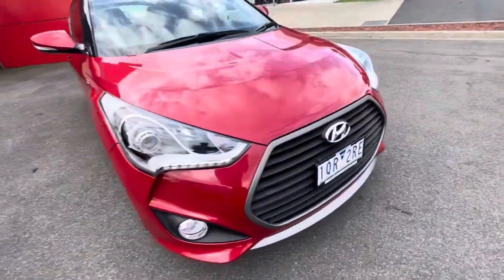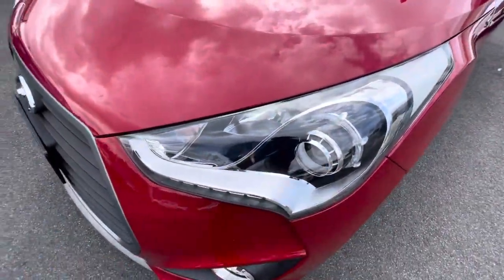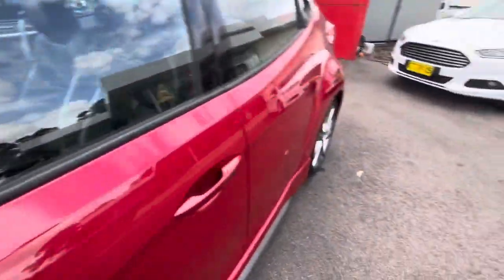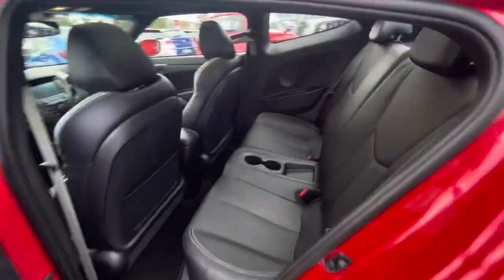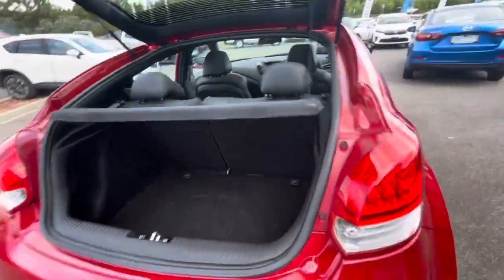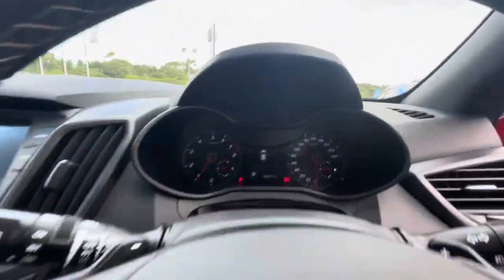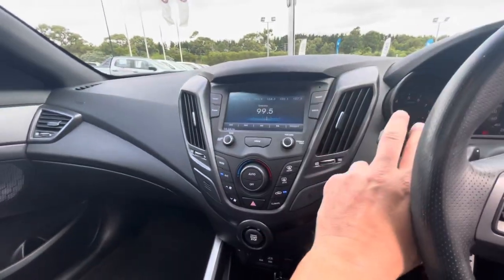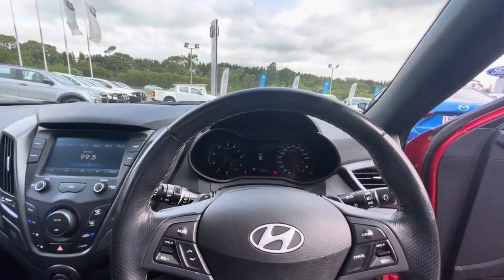Valley Ford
✅ delivery available to MELBOURNE CBD

✅FINANCE AVAILABLE

✅ RWC AND VIC REGO

✅ Factory trained workshop tested

✅ Ask Us about our Free Standard 5 year protection plan or 175,000kms